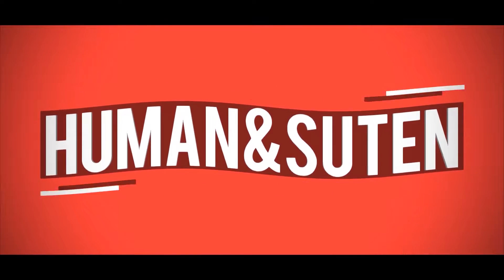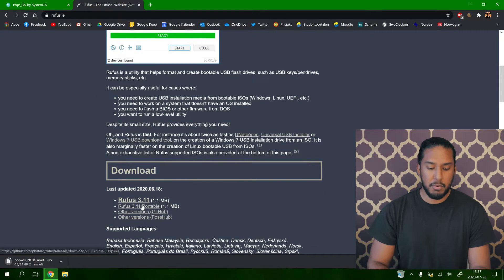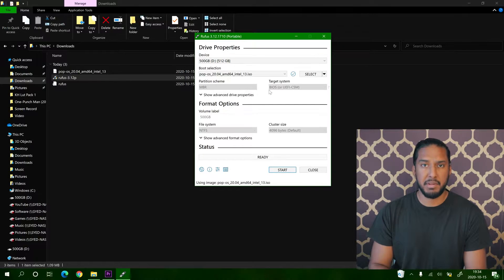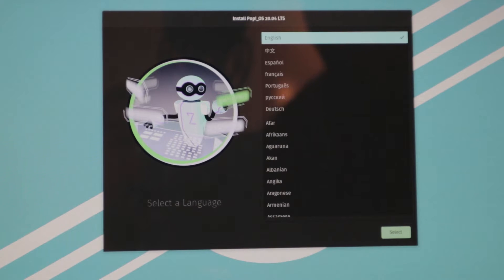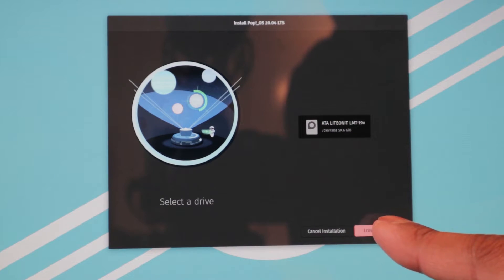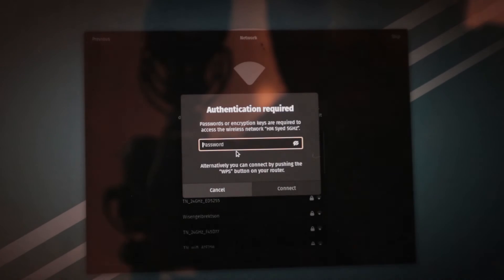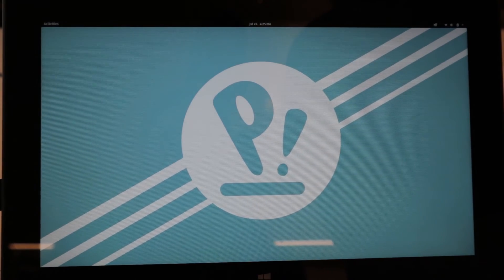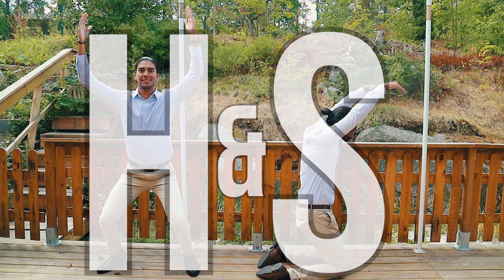How to Install Pop! OS on ANY PC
In this video we demonstrate how to install Pop!_OS by System 76 on any PC as your main OS. This is one of the most well-known Linux distro out there in the world.  This is a very lightweight Linux distro which is amazing to install on slower and older computers. This is a very simple process just download Ubuntu from their official website and download Rufus to make a bootable USB flashdrive so you can install Pop!_OS. Then boot into the USB flashdrive at startup and start installing Pop!_OS. In an upcoming video we'll demonstrate how the OS looks and works.

~Human & Suten~